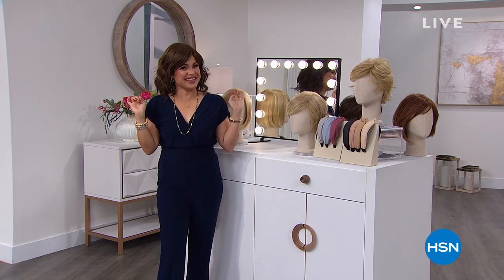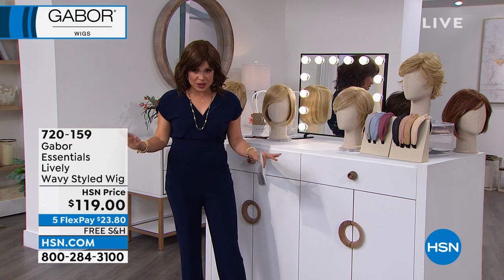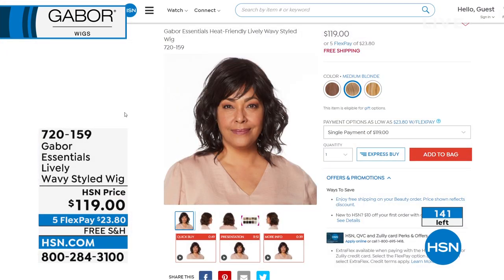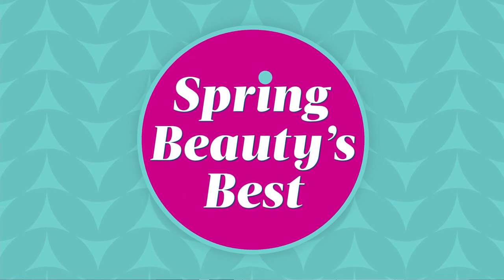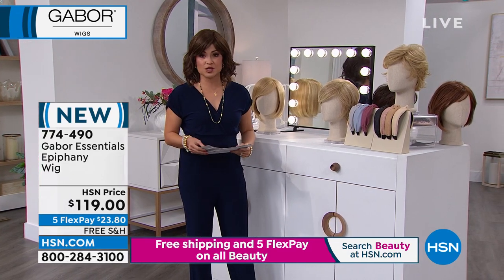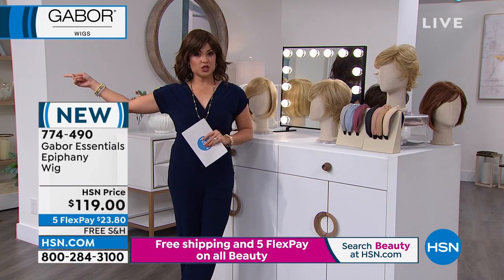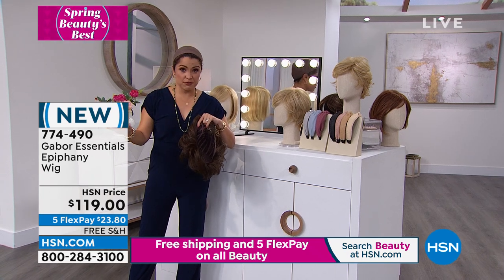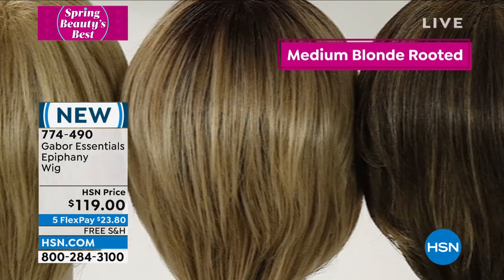HSN | Gabor Wigs 02.23.2022 - 05 PM